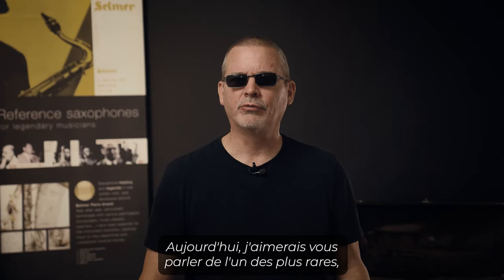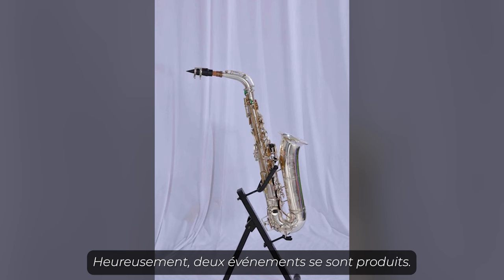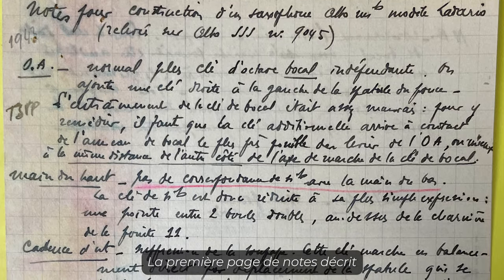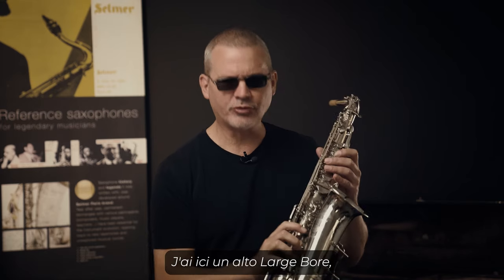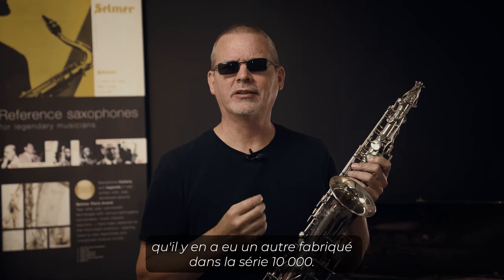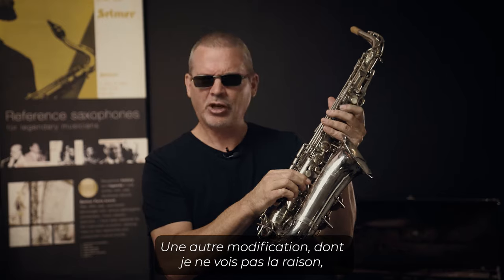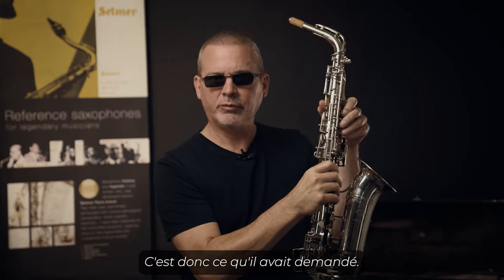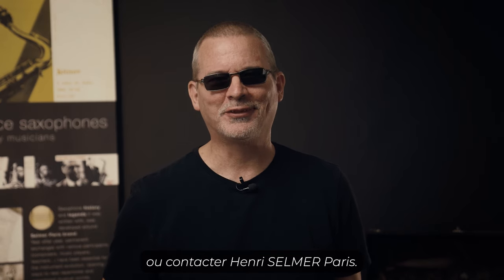Ladario saxophone | History Notes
In today's episode, Douglas Pipher looks at the rarest SELMER saxophone in history: the Ladario model. It was made in very few numbers - probably 3 - in the 1920s...

Dans l'épisode d'aujourd'hui, Douglas Pipher se penche sur le cas du saxophone SELMER le plus rare de l'histoire : le modèle Ladario. Celui-ci a été fabriqué en très peu d'exemplaires - probablement 3 - dans les années 1920...